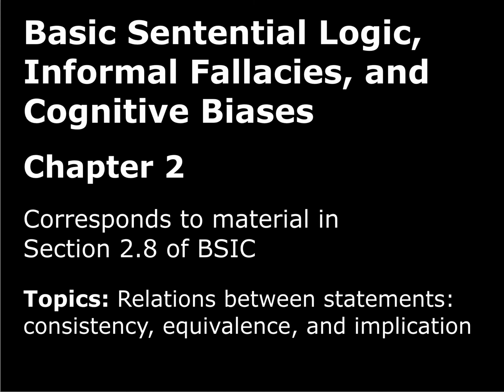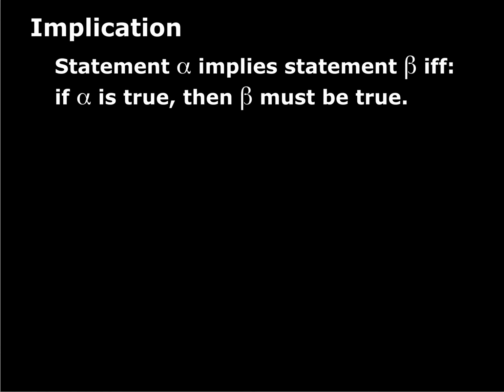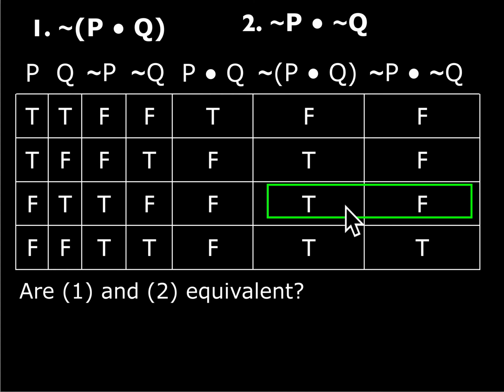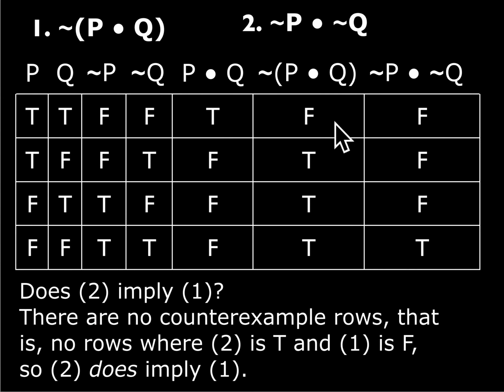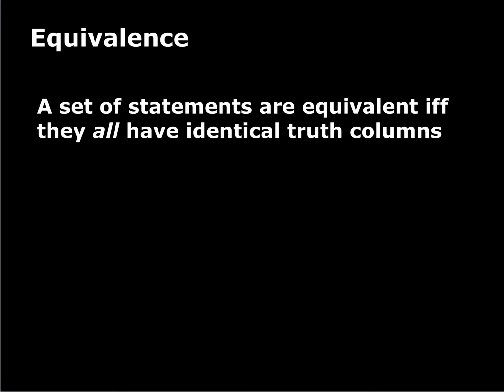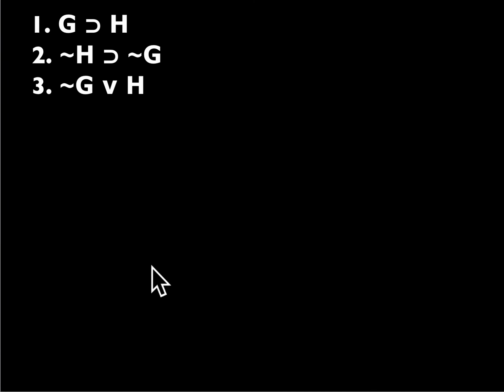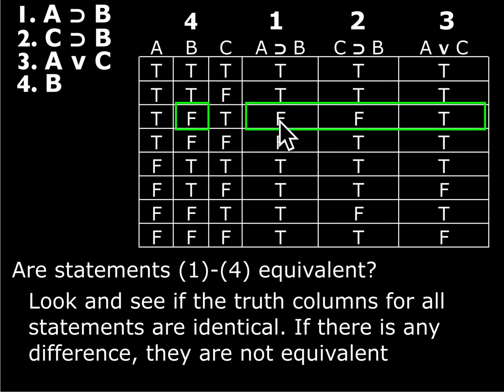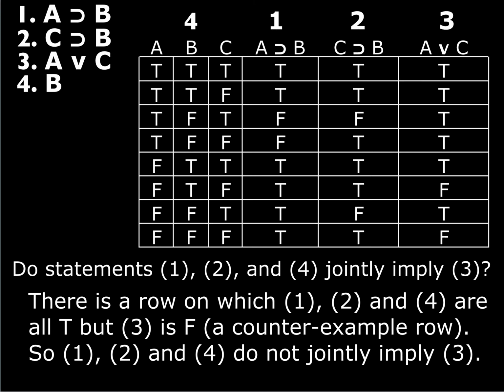Chapter 2, Video 6, BSIC